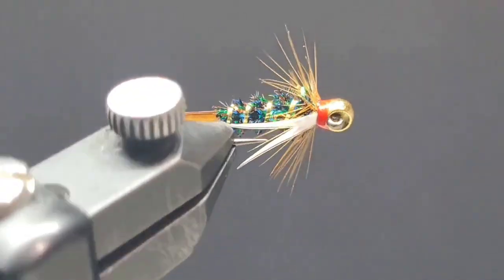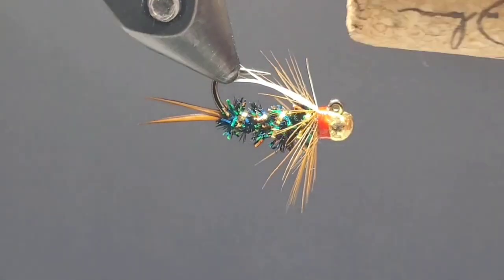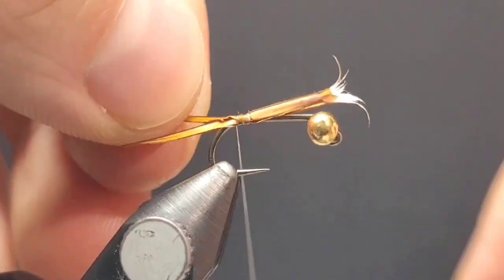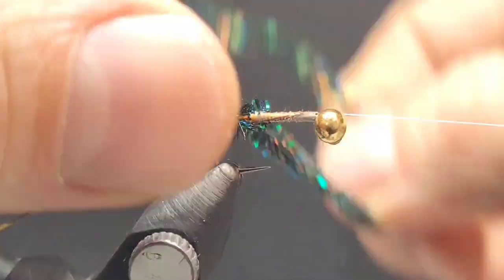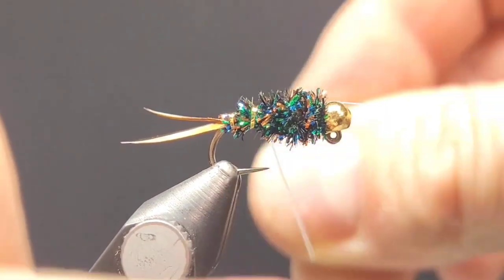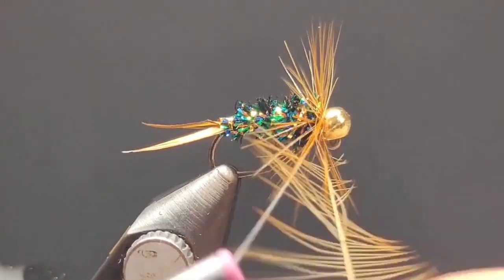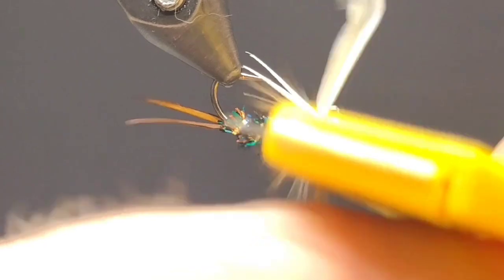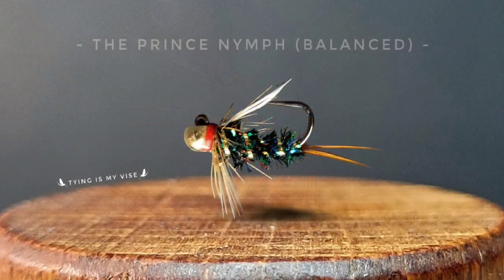The Prince Nymph (Balanced) - An Instructional Fly Tying Video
The Prince Nymph has stood the test of time as a proven pattern in many fly fishermen's fly boxes that just flat out catches fish. This pattern doesn't represent anything specifically, but at the same time does a remarkable job of representing a lot of things. It is an attractor style nymph and an incredible searching pattern that is a must-have fly to add to your arsenal.

In this video, Brandon demonstrates how to tie a balanced version of the Prince Nymph that can be fished under an indicator with multiple retrieve techniques. New and innovative materials from ‎@SemperfliNet like their 2mm Synthetic Peacock Herl and 200D Nano Silk Streamer Red Thread are showcased in this pattern; making an already legendary pattern now an even more irresistible trout treat!

Thank-you so much for watching and looking forward to seeing you on the water this season! 💪🎣